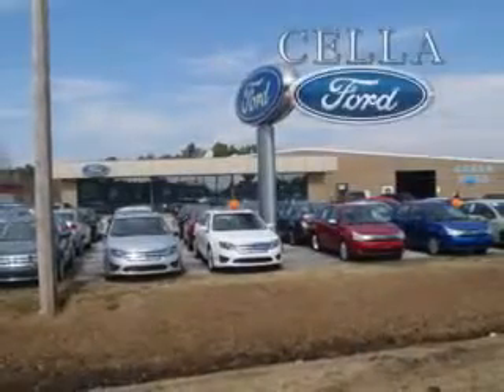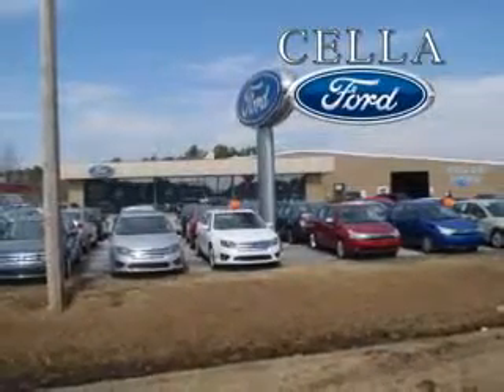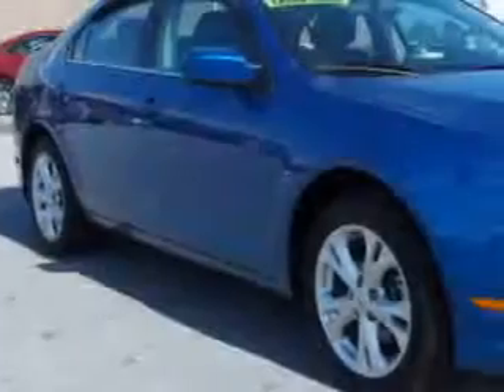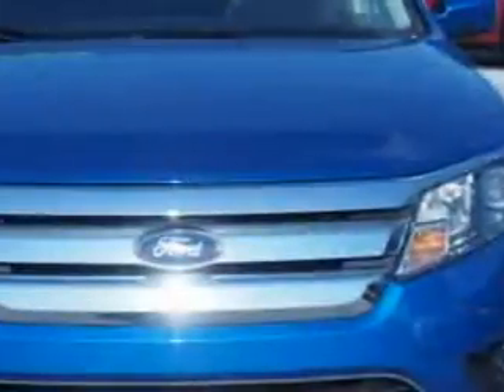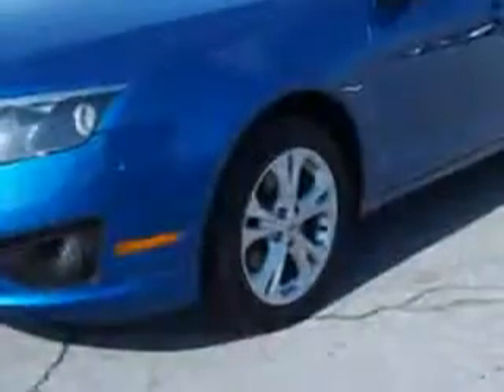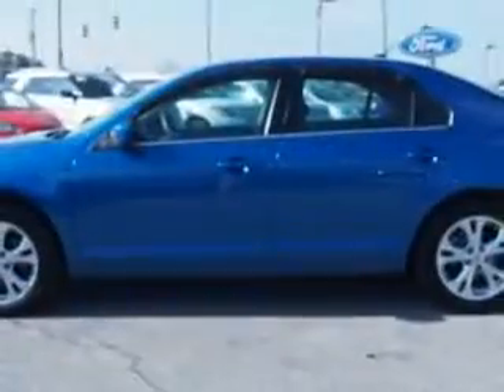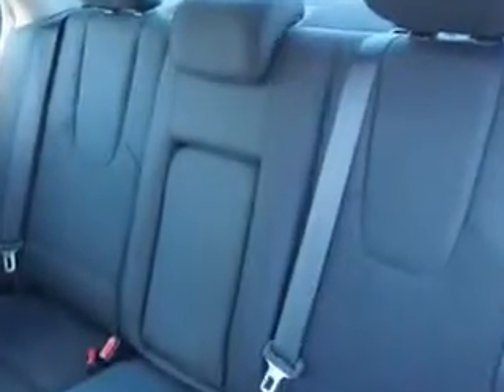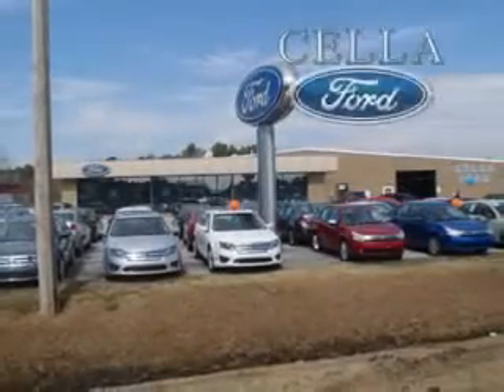2012 Ford Fusion Cella Ford New Bern, NC 28561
Ford Fusion Imagine driving this Blue Flame Metallic Ford Fusion 4 Dr Sedan, equipped with a 6 Cylinder engine and an automatic transmission.
MILES: 48,759
VIN:3FAHP0HG5CR242695